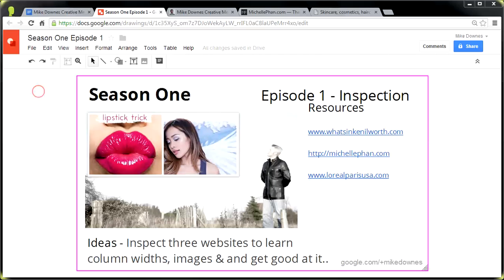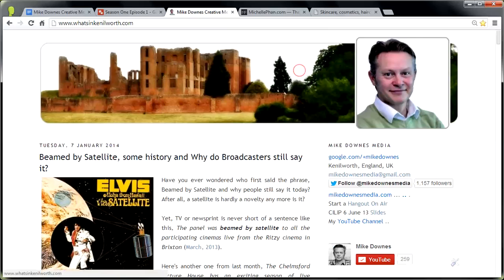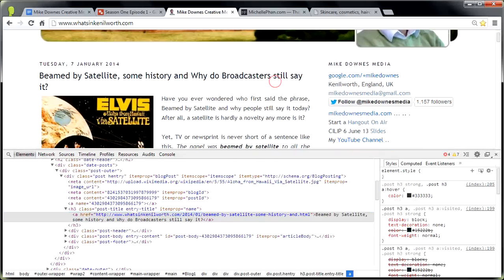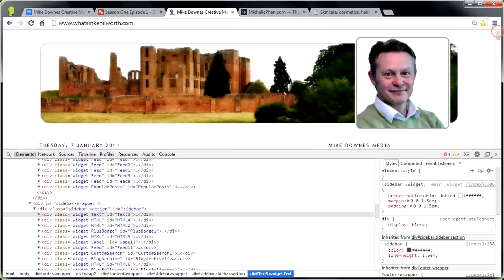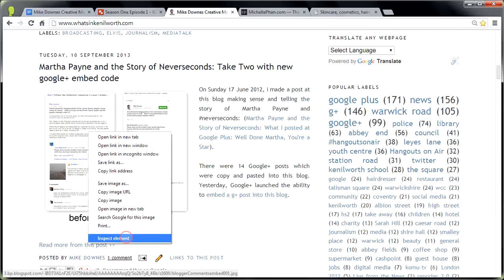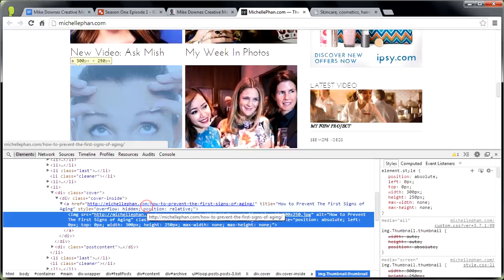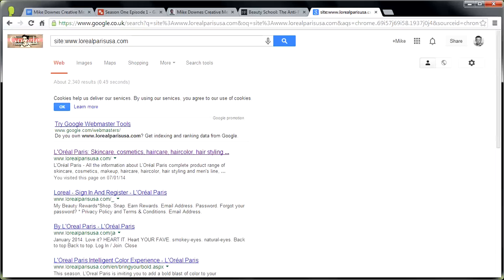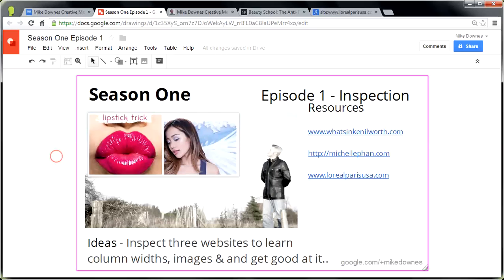bloggertalk Season One Episode 1 Inspection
Season One Episode 1 of bloggertalk has started..
Inspect three websites to learn column widths, images and get good at it..

You may need on how to use Chrome Inspect Element ..